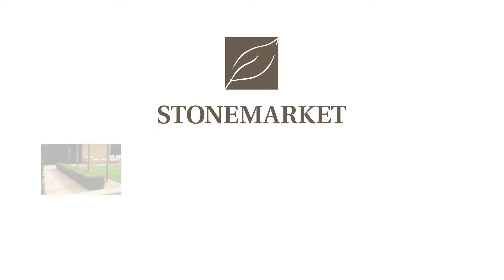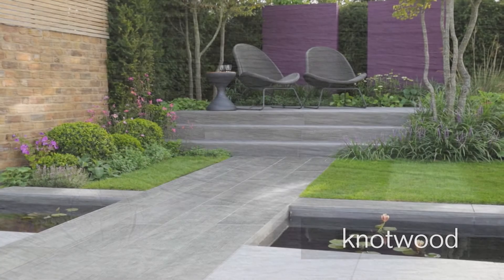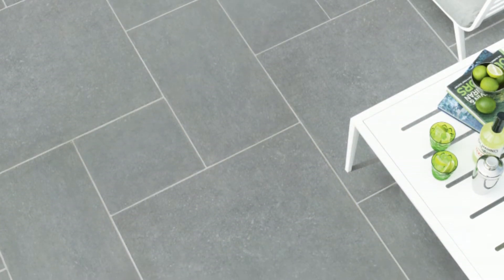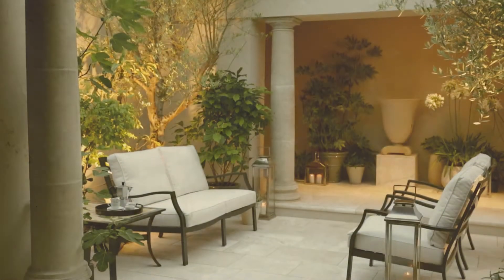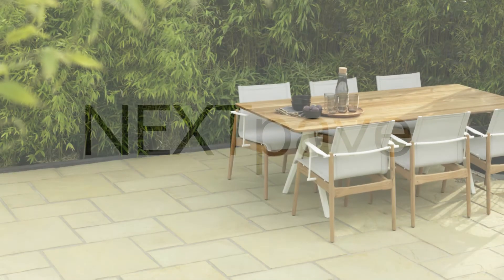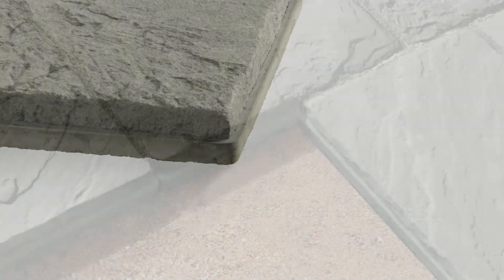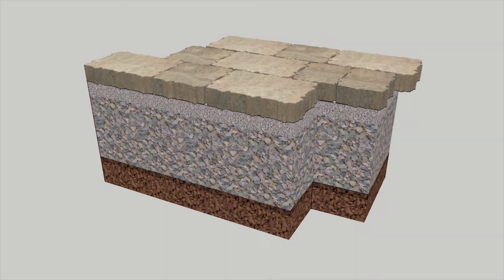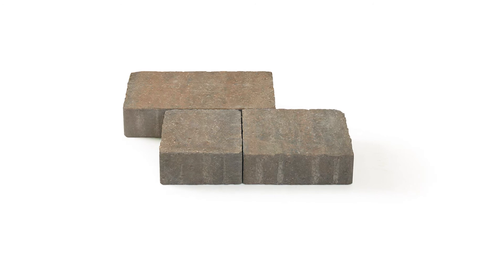2016 Stonemarket New Products Video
Stonemarket proudly introduces our new product collection for 2016.